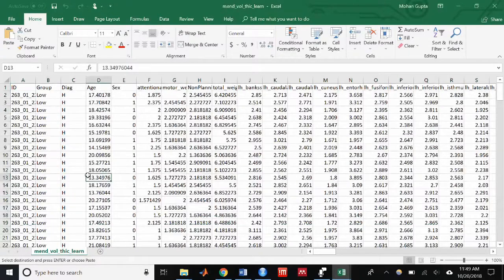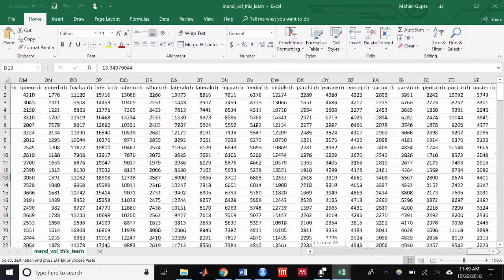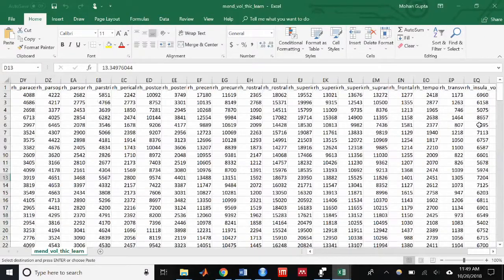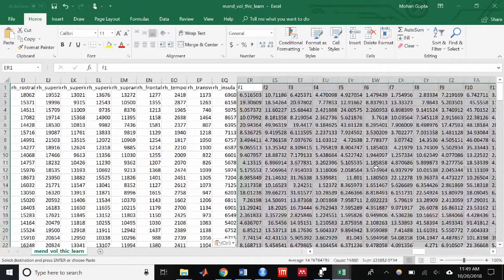Machine Learning for Neuroimagers Conclusion 11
Comment some feedback or questions! Content created by Mohan Gupta.